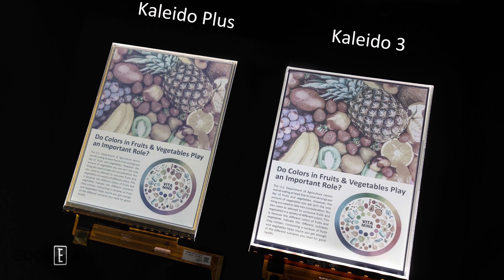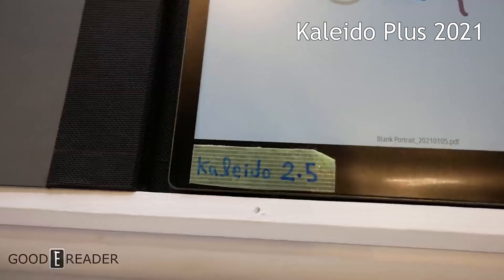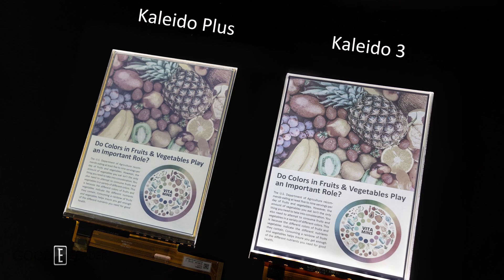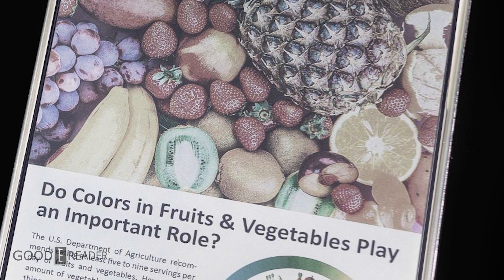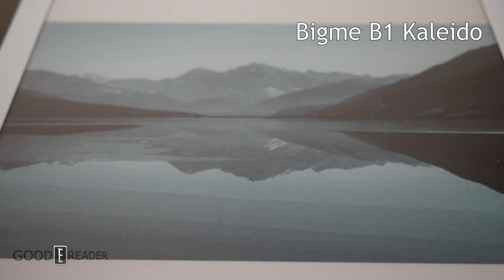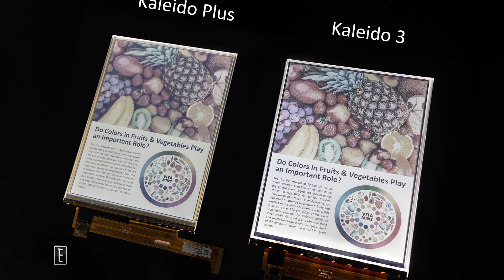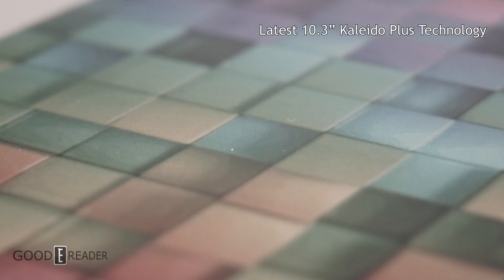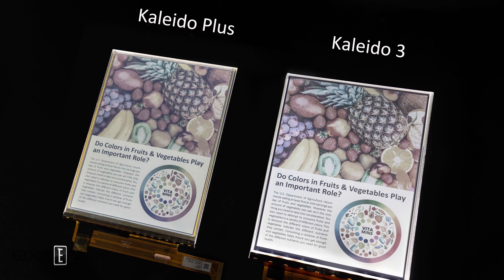Kaleido 3 13.3" COLOR Screen Released By E INK | Good News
Yes E INK has released Kaleido 3 with screen sizes that include 13.3" screens! It offers richer colors, increasing its color saturation by 30% compared to the previous generation, E Ink Kaleido Plus. It also has new integration with front-lit and color temperature systems.